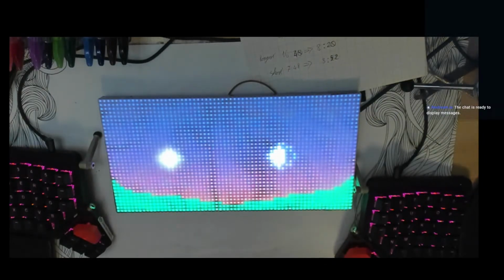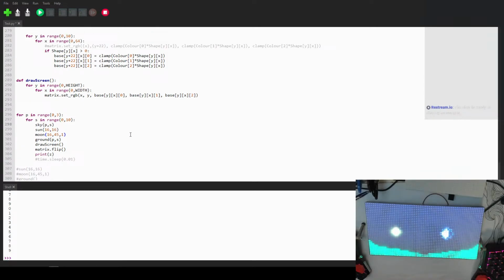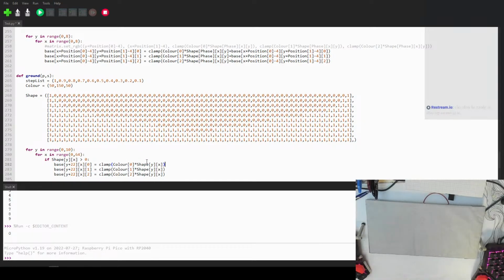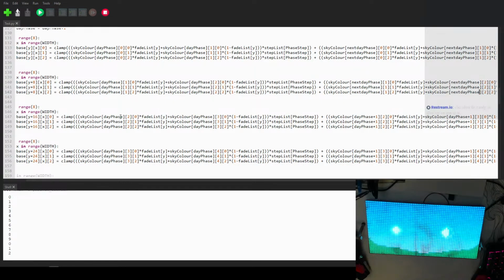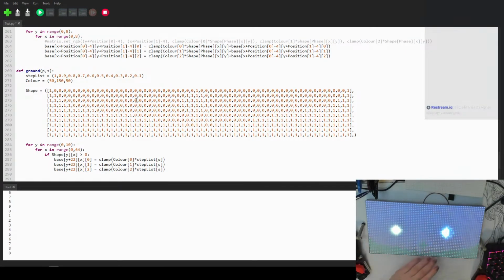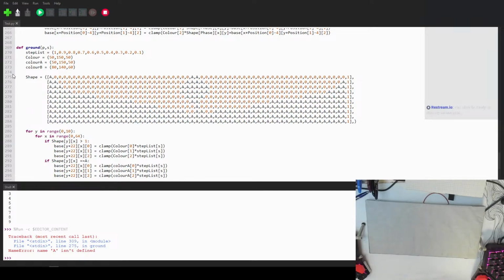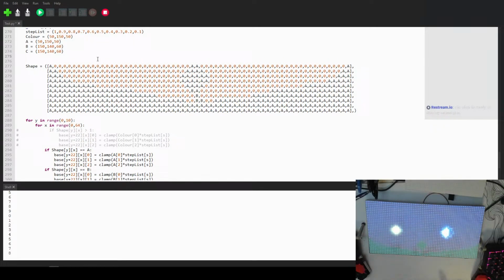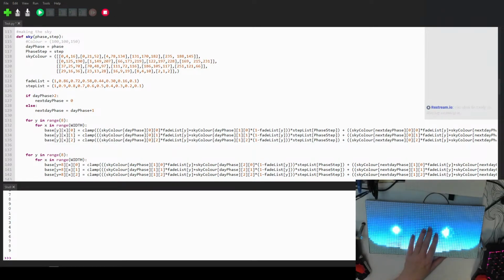LED Matrix 6: Lets put in some colour